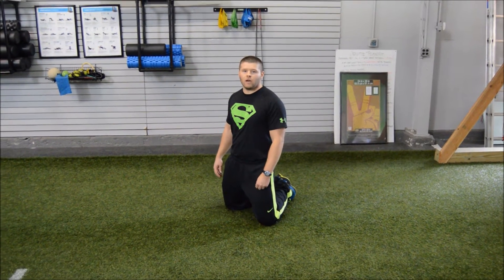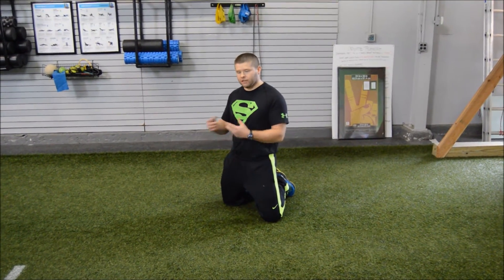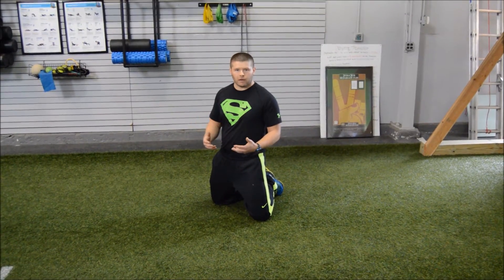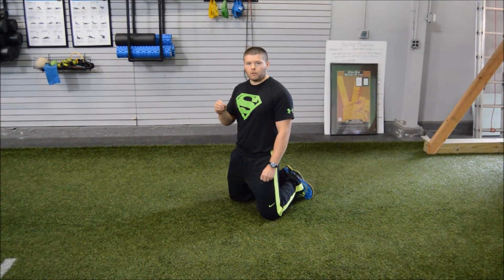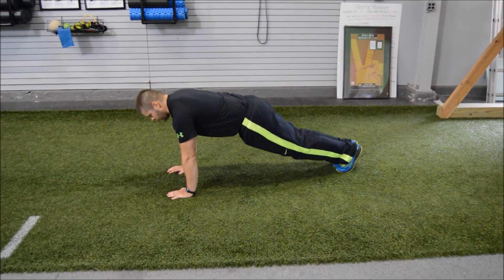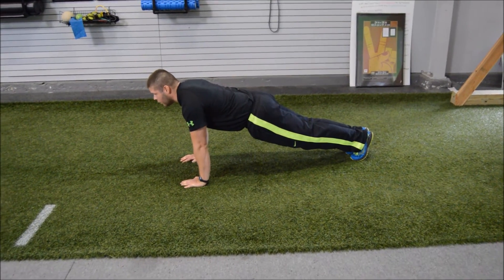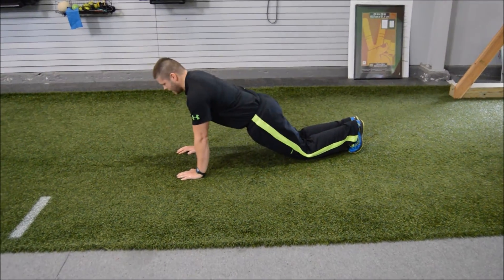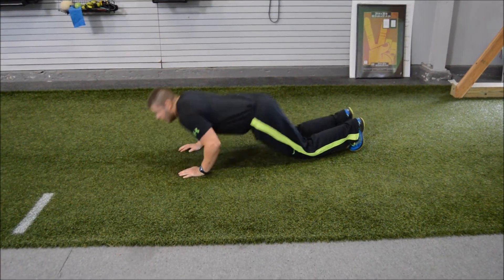Push Up Drop Demo